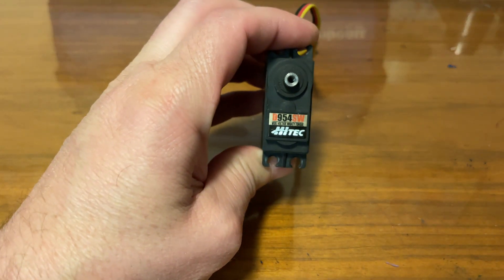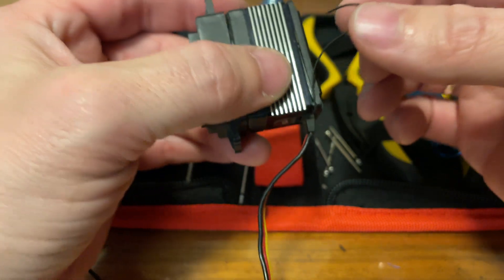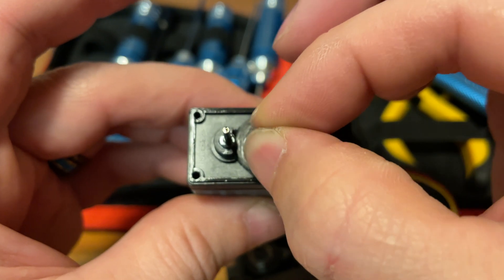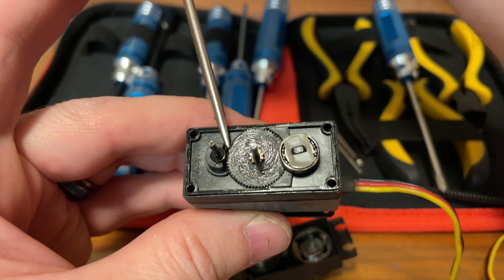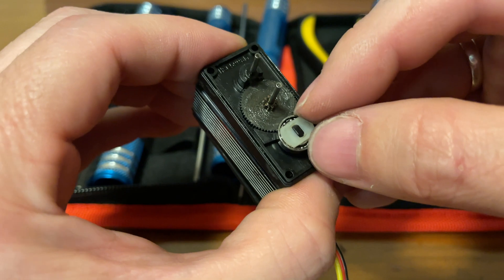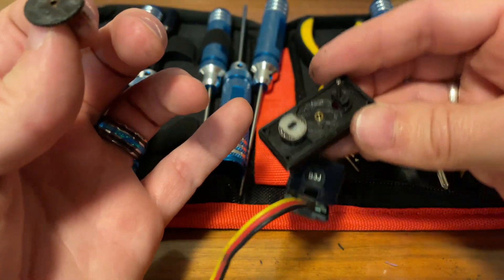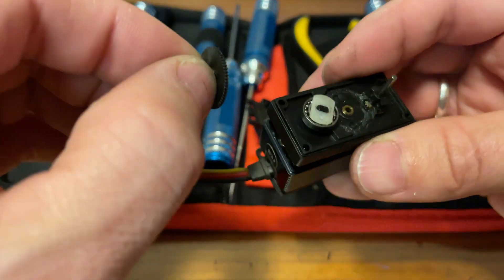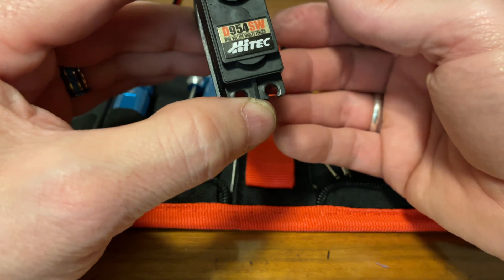Hitec D954SW - Worth Your $89? Probably, Yes!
Teardown, and evaluation of what went wrong with my servo on my Capra. Unfortunately, the plastic gear broke.

WAIT!  This is advertised as a "Steel Gear Servo"!  What's a plastic gear doing in there!??!?!! Well, turns out that all the upper gears are steel, but the lower ones are brass, and this one is even plastic, and is driven by a brass gear off the motor.  A cost-saving measure, to be sure, and competitively priced too, but can manufacturers really put gears not made of steel in a "steel gear servo"?  By that logic, they could put ONE singular steel gear and call it the same.

On the up side, I complained to Hitec about it, and they are sending me a new gear, despite the warranty explicitly stating the gears aren't covered. They're very nice to work with over the phone, and all except the gears are covered by a 2 year warranty.  Check out hitecrcd.com for more info and to reach out to them.